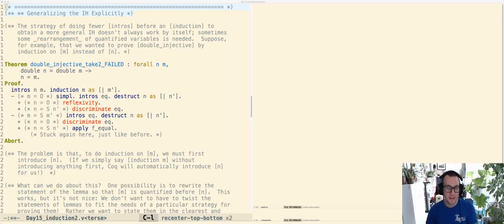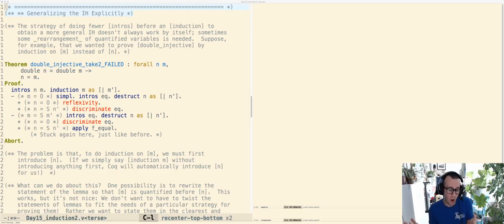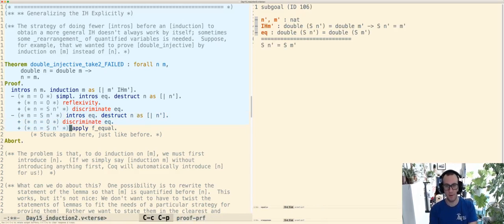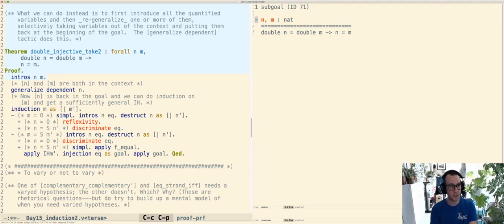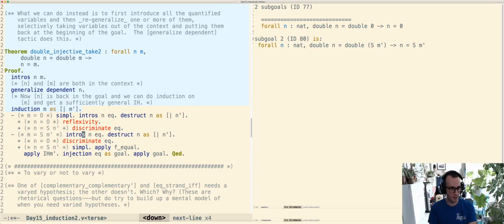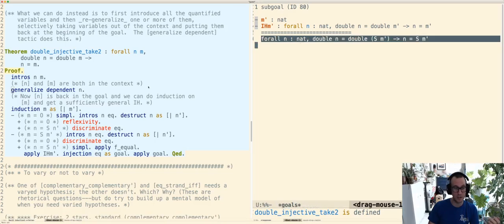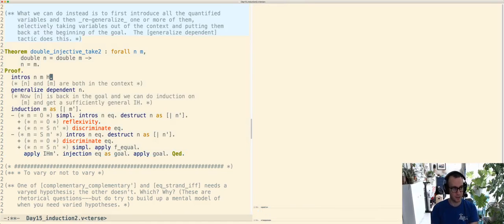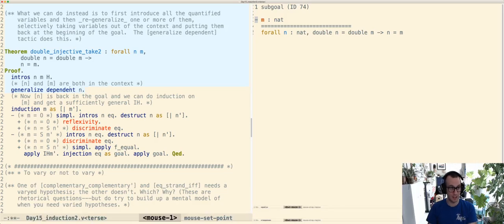DMFP - Day 15 (4/6) - Varying the Hypothesis by Hand: the `generalize dependent` Tactic